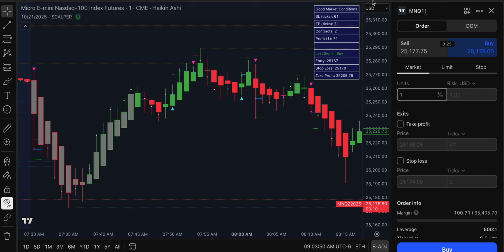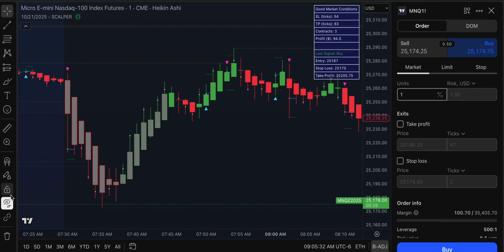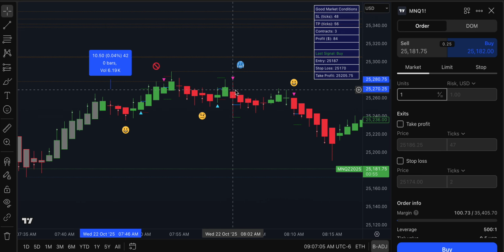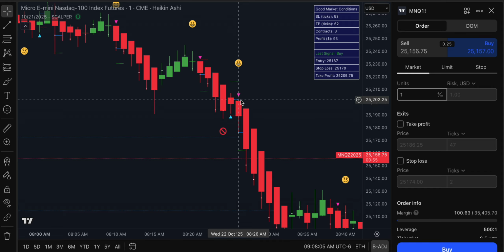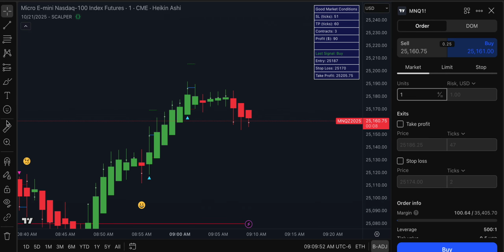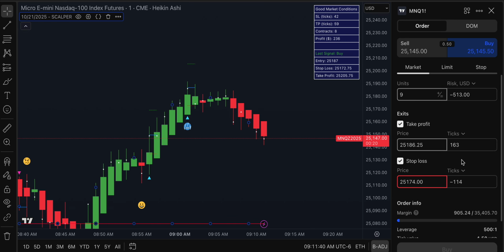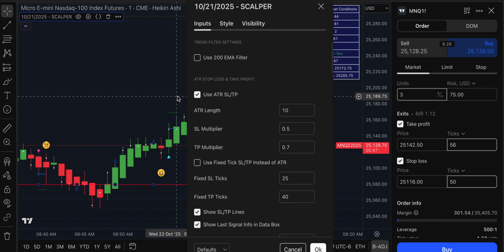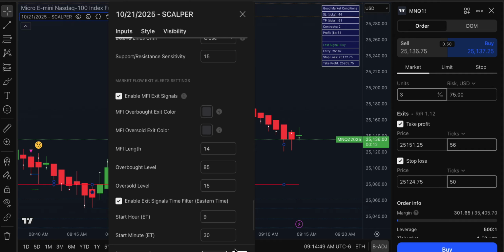Futures Trading Recap - Oct. 22nd NQ Scalping Futures Buy/Sell signals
Futures Trading Recap - Oct. 22nd  NQ Scalping Futures

Only $10.00 per month subscription!!!

Futures Trading Indicator with buy and sell signals

Best Scalping Futures Indicator for Tradingview.